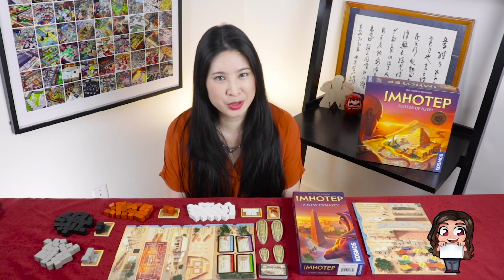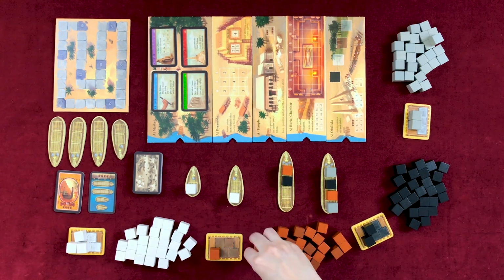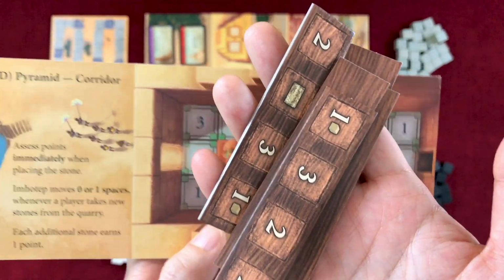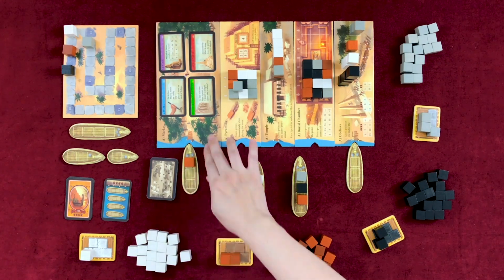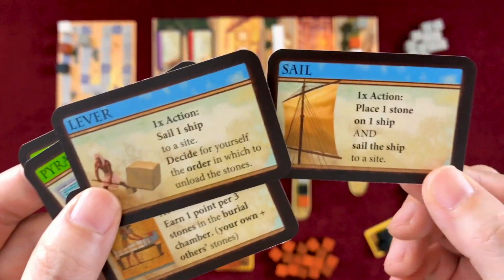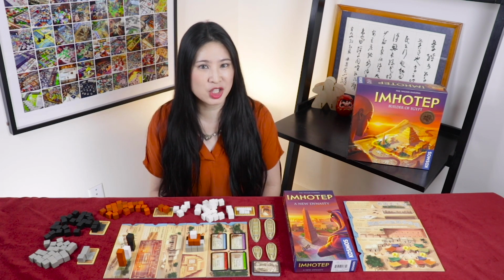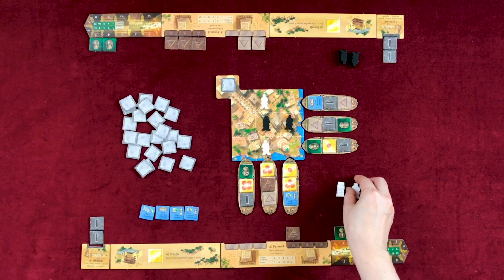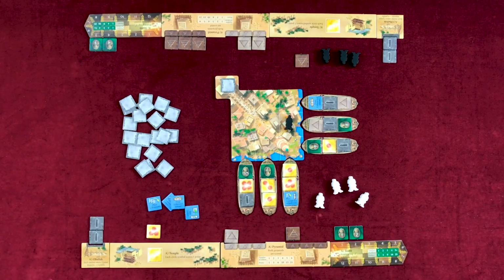Imhotep, Imhotep: A New Dynasty and Imhotep: The Duel - Jackie's Picks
In this episode, Jackie talks about Imhotep and the expansion Imhotep: A New Dynasty as well as Imhotep: The Duel.

Imhotep is designed by Phil Walker-Harding and published by KOSMOS.
Image sources: Publisher